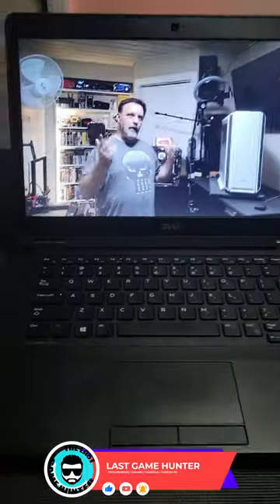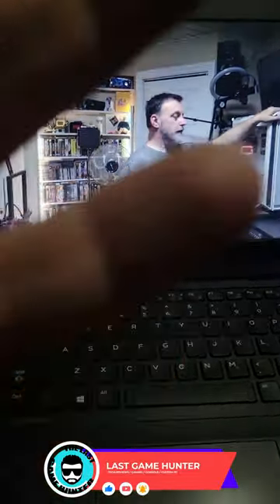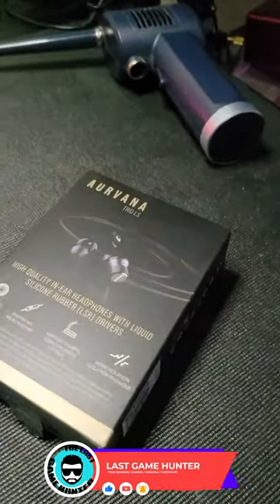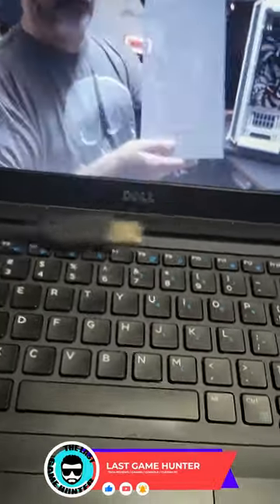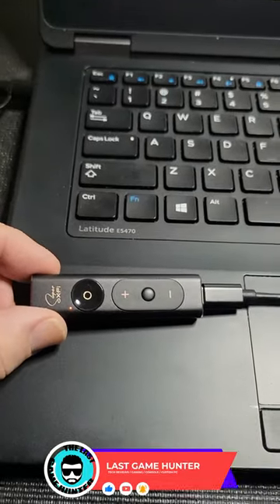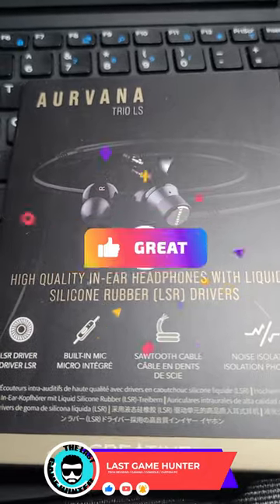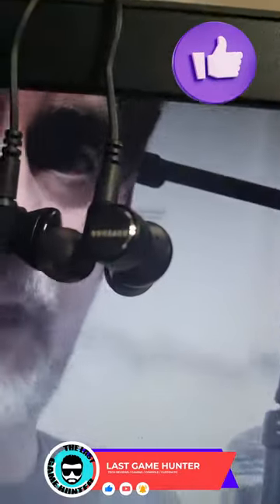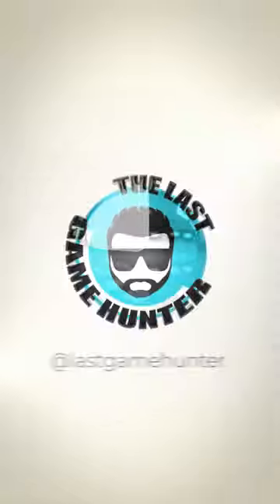HORRIBLE SOUND!!! Old Laptop NO Problem -- LGH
The Sound Blaster X1 from Creative is a Hi-Res USB DAC and Headphone Amplifier that can take tiy onboard sound and make it great again! Works on Laptops / PC / Game Consoles.
LAST GAME HUNTER LINKS:
Want to Play Together?
Origin/EA : LastGameHunter
XBOX Gamer Tag :  TLGH4566